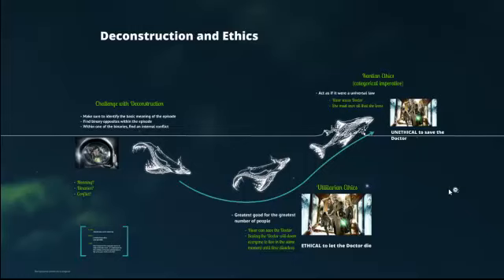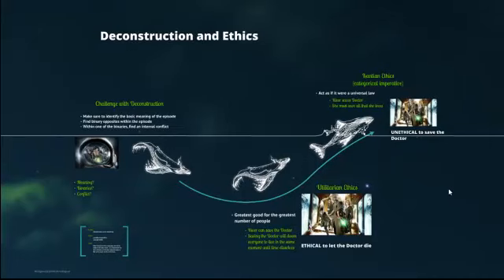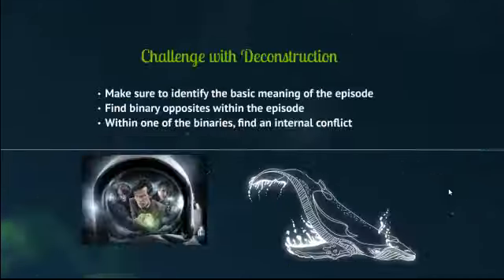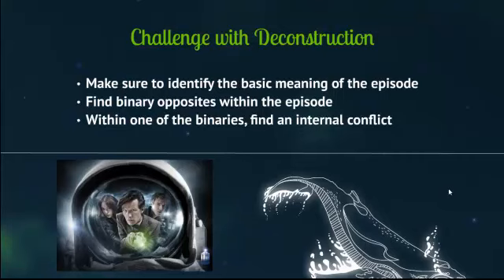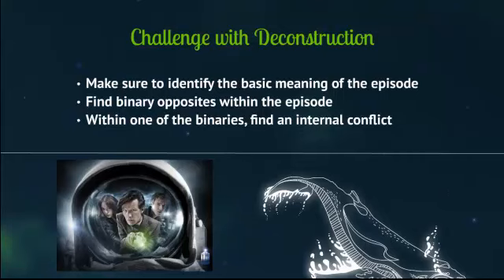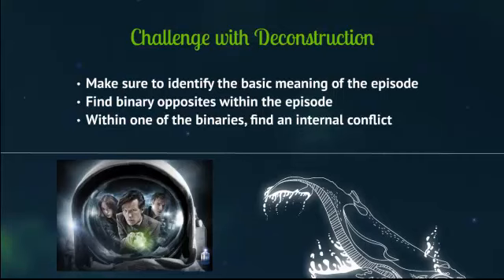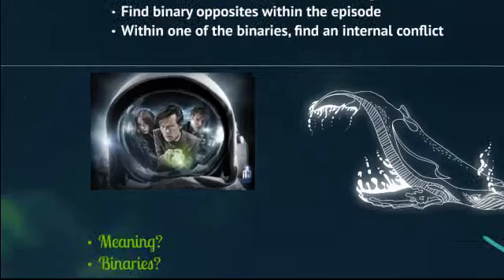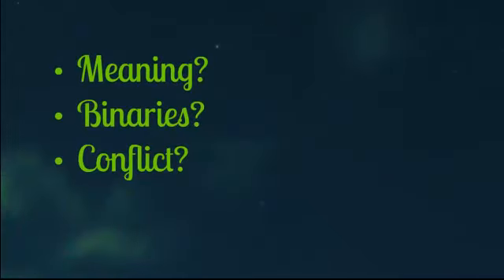Deconstruction Ethics review 1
decon